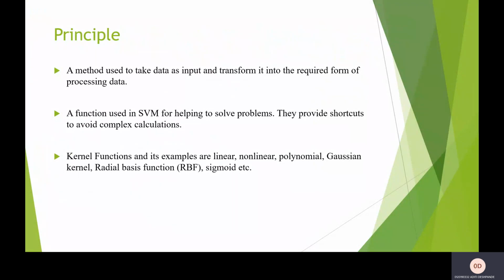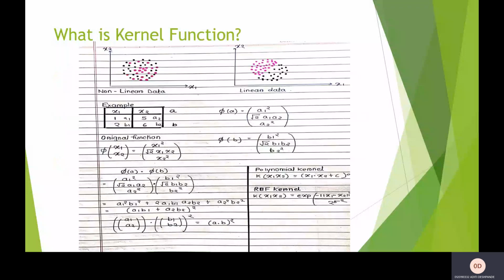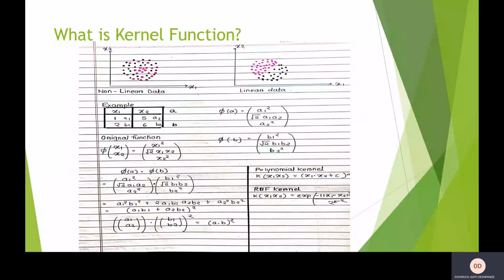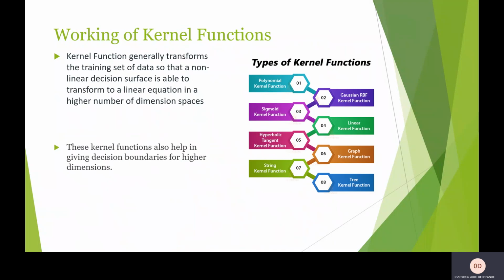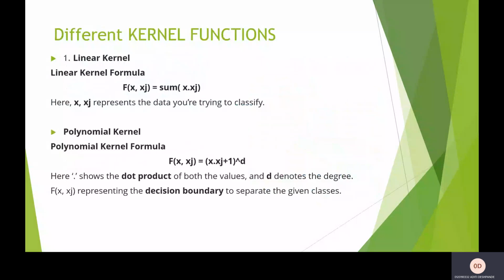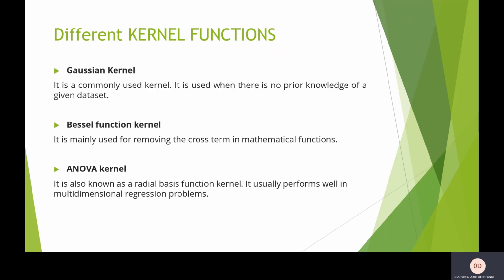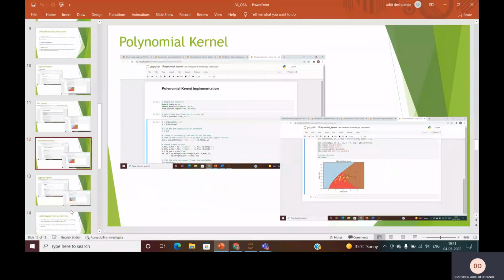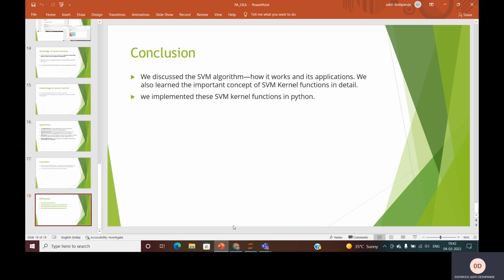T217071 AditiDeshpande DifferentKernelinSVM